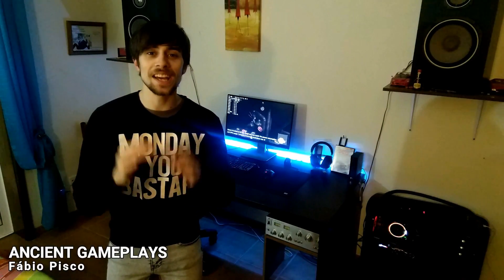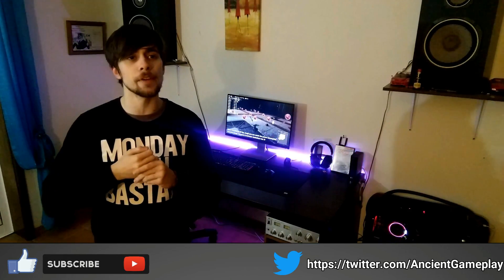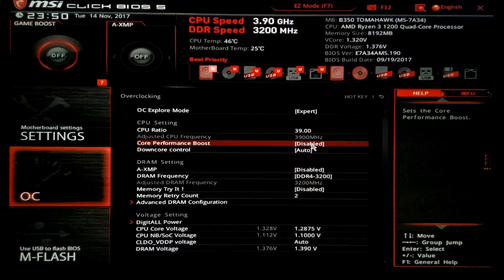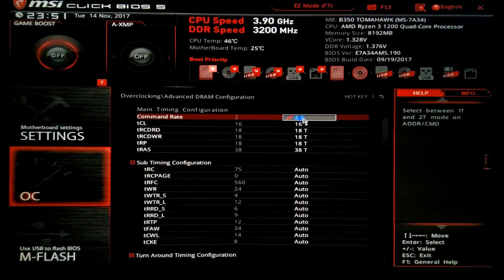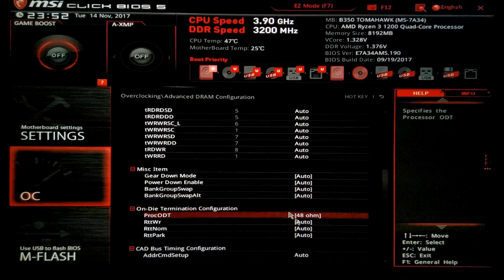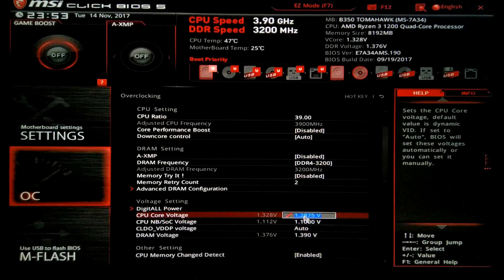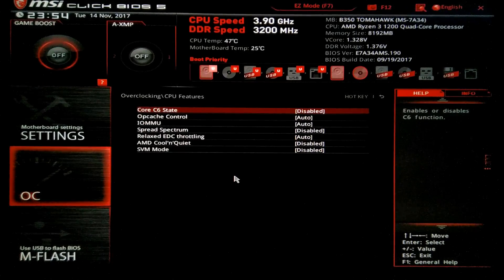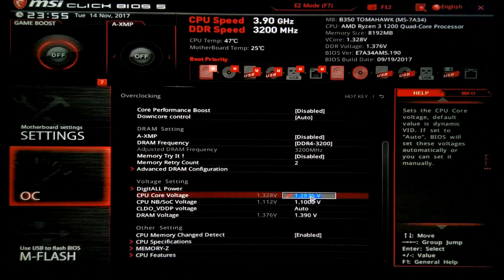How to Overclock | Ryzen 3 1200 (1300 / 1300X) @3.9Ghz | MSI B350 Tomahawk (Easy way) Stock cooler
READ THE DESCRIPTION :D

Hello guys, one new video about how to overclock Ryzen 3 1200 on MSI B350 Tomahawk. Hope you guys enjoy the video!

Specs:
- Case: Cooler Master Cosmos II
- PSU: Aerocool X Strike 750w (Bronze)
- CPU: AMD Ryzen 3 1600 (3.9Ghz 1.33v)
- MB:  MSI B350 Tomahawk (AGESA 1.0.0.6b)
- GPU: Msi RX 480 Gaming X 8Gb (1400 / 2200 Mhz, 1.140 v)
- RAM: 8Gb G.Skill Aegis 3000mhz (3200 mhz, 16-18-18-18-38, 1.39v )

DON'T READ THE DESCRIPTION! IT'S A TRAP!

Hello guys, the part 3 of "3 GAMES ON | Ryzen 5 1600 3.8Ghz and RX 480 1400 / 2200 |". I haven't released a video like this is a while so i did it now :D

The Evil Within 2:
1080p: 0:15
1440p: 2:57

Middle Earth: Shadow of War:
1080p: 4:35
1440p: 6:26

Need For Speed Payback:
1080p: 7:42
1440p: 9:04

All the test are running with:

- CPU: AMD Ryzen 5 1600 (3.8Ghz 1.35v)
- MB: Asus B350 Strix (AGESA 1.0.0.6b)
- RAM: 2x4Gb G.Skill Ripjaws 4 3000mhz (2666 mhz, 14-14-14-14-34 )